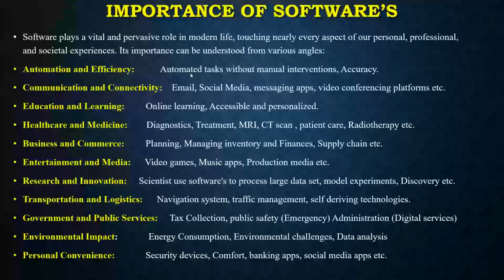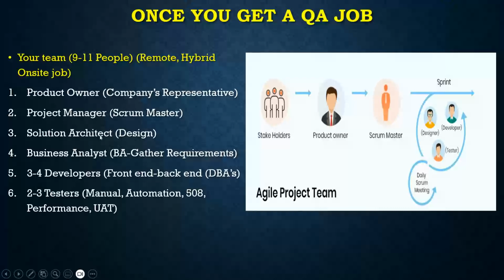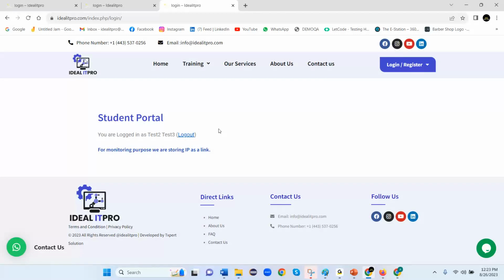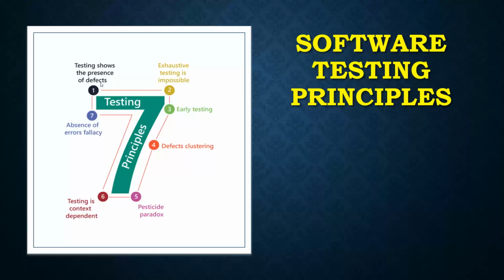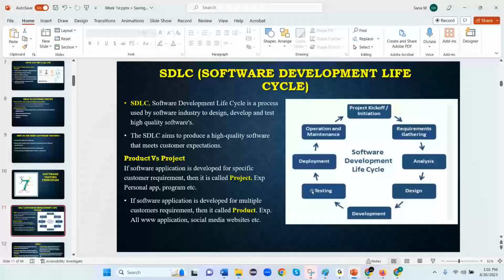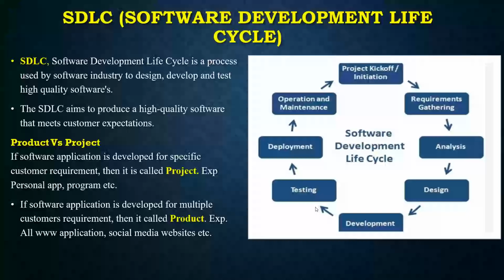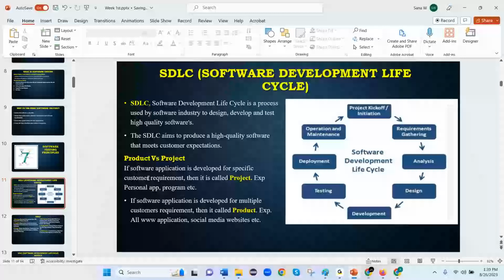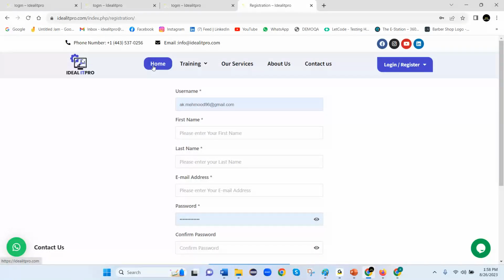2023 08 26 11 38 Software Testing Training Class 1